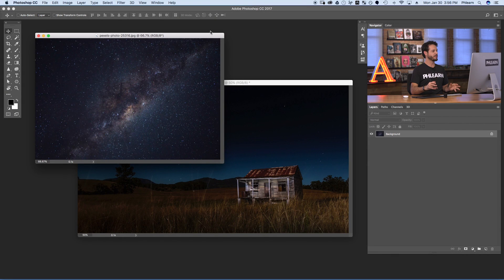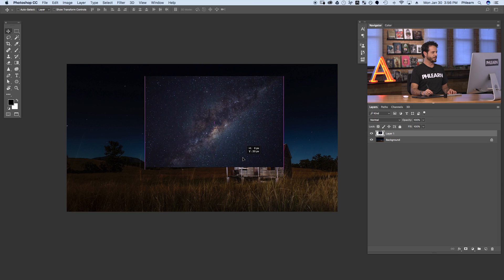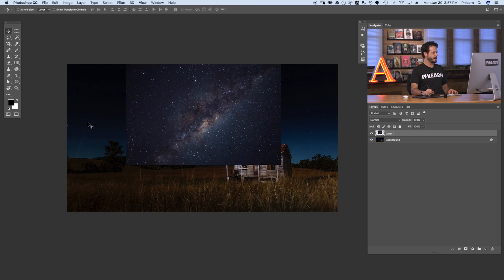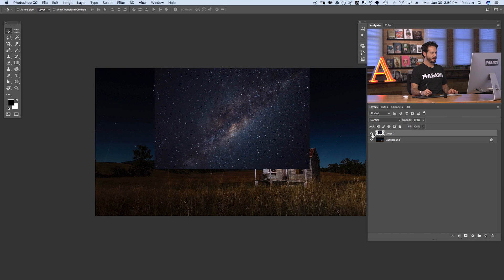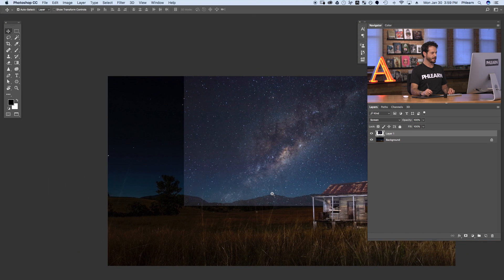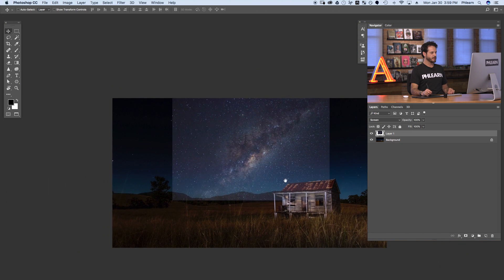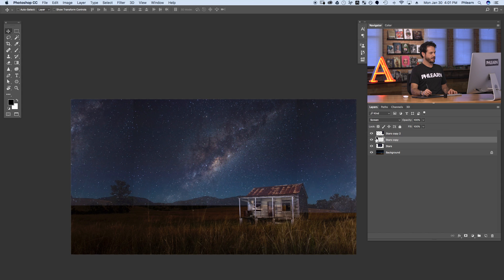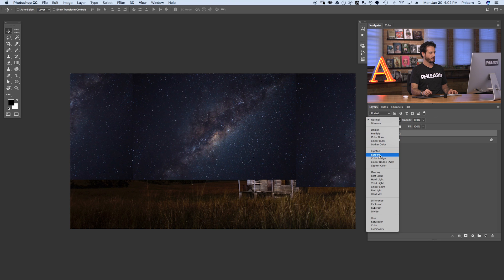How to Add Stars in Photoshop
How to Add Stars to a Photo in Photoshop

Learn how to quickly and easily add stars to any night photo in Photoshop!

Use Stock Images of Stars

If you don’t have any star photos of your own, you can always use stock images. Simply type “Stars” into your stock image website of choice and find your favorite photo.

To composite the star photo into your original image, use the move tool and click-and-drag the star image onto your original photo. Resize the stars if necessary, just be sure to not stretch them out.

If the star photo isn’t large enough to fill the entire sky, try duplicating it and moving the layer to fill in the gaps. As long as there aren’t any recognizable patterns in the stars, it shouldn’t be apparent that the photo has been duplicated.

How to Use Blending Modes and Clipping Masks

To make the stars blend into the night sky, change the blending mode of the star layer to “Screen.” Screen blend mode makes anything black invisible, leaving only the light visible, which is perfect for star photos.

If you find that the star image isn’t blending in well, try making the dark areas even darker - making them disappear.

Create a Levels Adjustment Layer and clip it to the star layer by right-clicking on the Adjustment Layer and selecting “Create Clipping Mask.” Now, move the mid-point slider in the Levels Adjustment layer until the stars blend perfectly into the original sky.

Be Sure to Mask the Foreground!

When adding stars to a sky, you want to be sure they don’t show up in front of trees, houses and mountains.

Create a selection using the magic wand tool of the original sky. The important part of the selection is the area where the sky meets land, don’t worry about getting the rest of the selection perfect. Once the selection is active, click on the layer mask icon to add a layer mask to the star image or group.

Fill in the rest of the sky with with on the layer mask and the stars will only be visible in the sky!